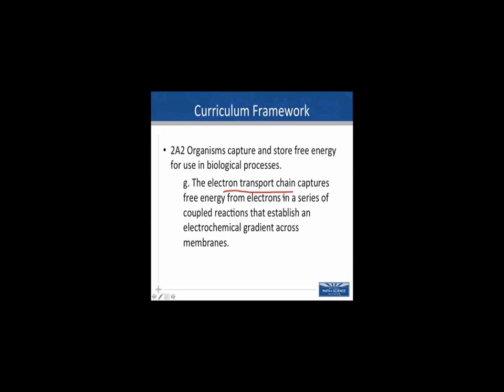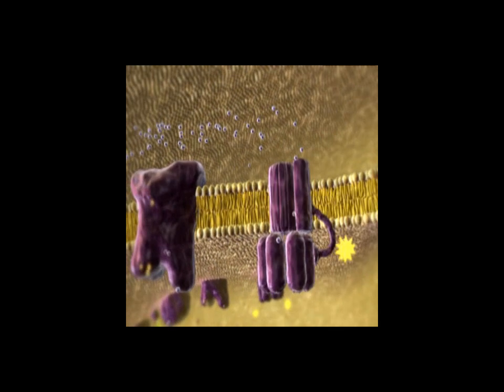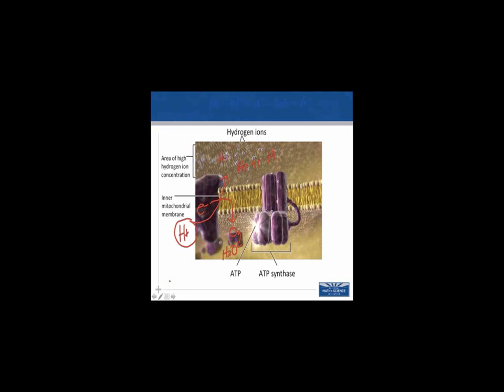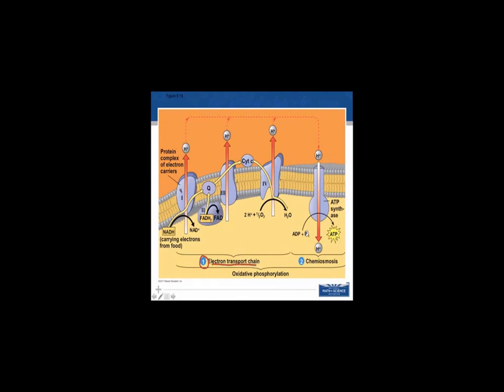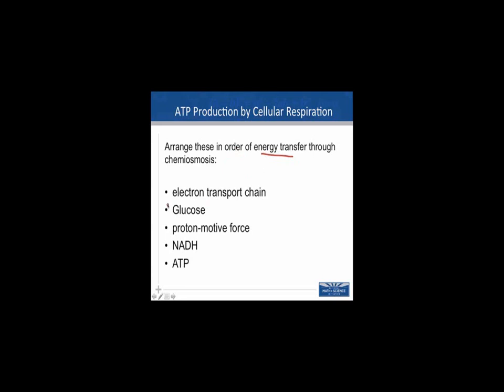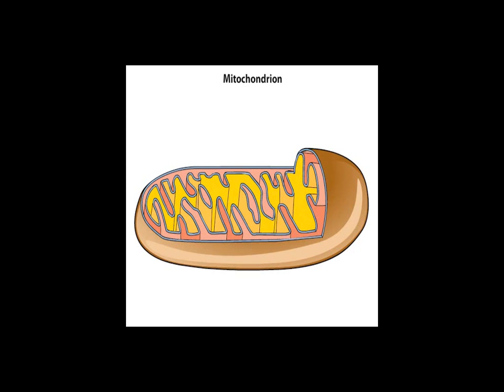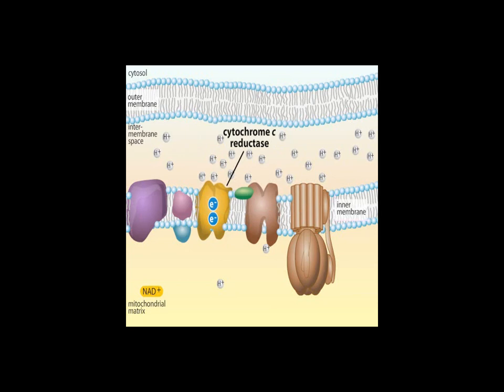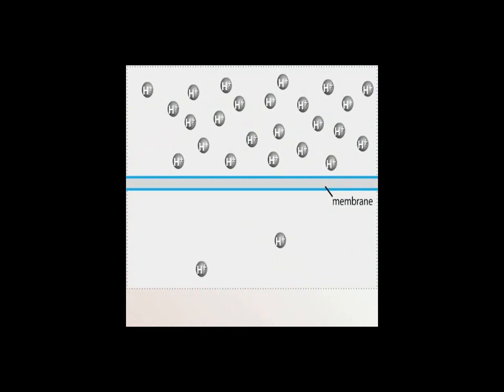04 Cellular Respiration Oxidative Phosphorylation Screencast